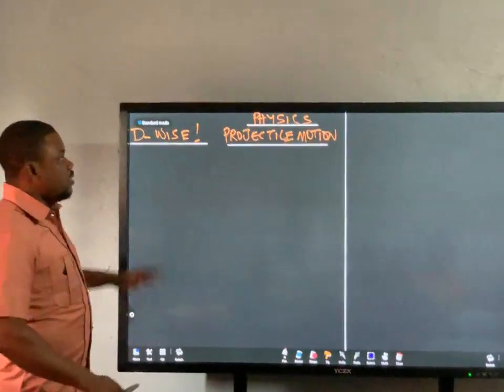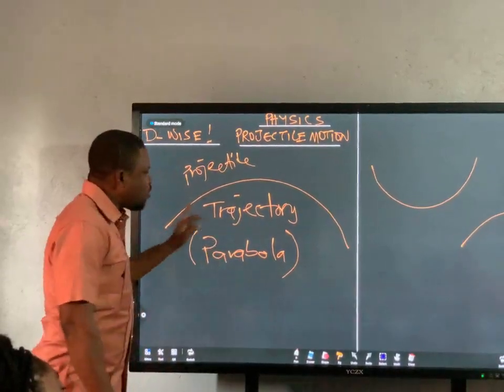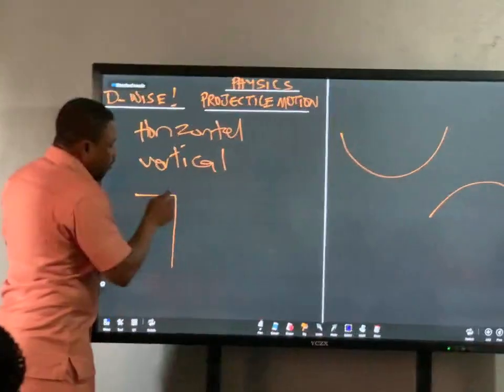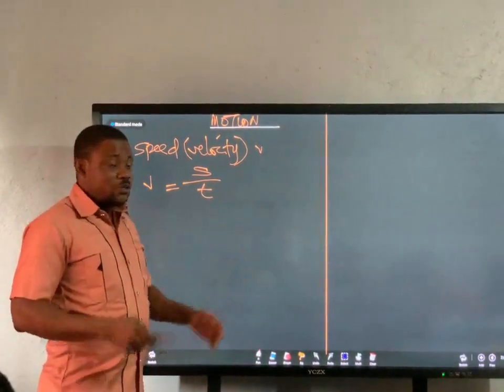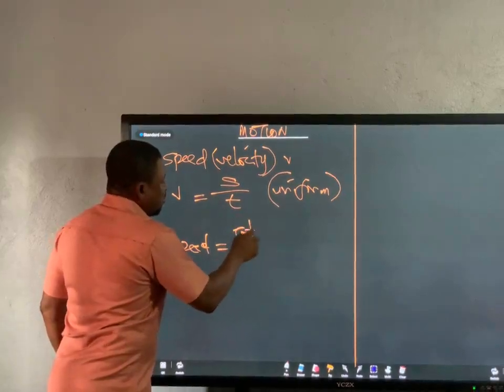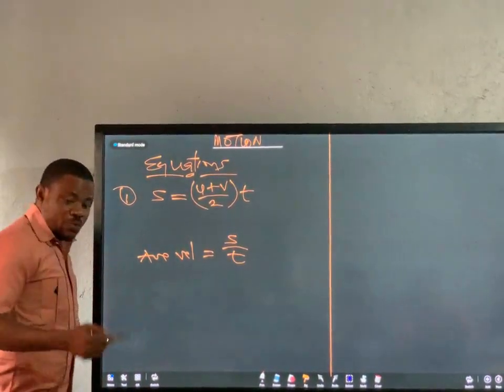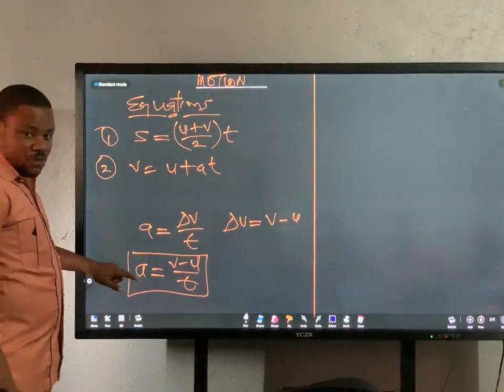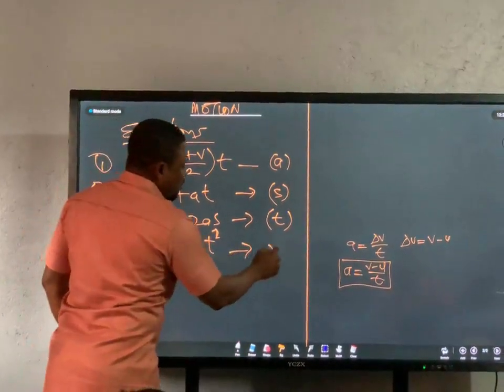PHYSICS. PROJECTILE MOTION BASICS 1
*Projectile Motion Concepts*

1. Trajectory
2. Range
3. Maximum height
4. Time of flight
5. Initial velocity
6. Angle of projection
7. Horizontal range
8. Vertical range

*Types of Projectile Motion*

1. Horizontal projection
2. Oblique projection
3. Vertical projection

*Key Parameters*

1. Initial velocity (v₀)
2. Angle of projection (θ)
3. Acceleration due to gravity (g)
4. Time of flight (t)
5. Range (R)
6. Maximum height (h)

*Equations of Projectile Motion*

1. Horizontal motion: x = v₀cos(θ)t
2. Vertical motion: y = v₀sin(θ)t - (1/2)gt²
3. Range: R = (v₀²sin(2θ))/g
4. Maximum height: h = (v₀²sin²(θ))/2g

*Forces Acting on Projectiles*

1. Gravity
2. Air resistance
3. Friction

*Assumptions*

1. Negligible air resistance
2. Constant acceleration due to gravity
3. Flat, horizontal surface

*Real-World Applications*

1. Ballistics
2. Sports (e.g., golf, football, basketball)
3. Aerospace engineering
4. Satellite orbits
5. Rocket propulsion

*Advanced Topics*

1. Curvilinear motion
2. Relative motion
3. Angular momentum
4. Energy conservation
5. Numerical methods for projectile motion

1. Displacement
2. Distance
3. Speed
4. Velocity
5. Acceleration
6. Time
7. Position
8. Trajectory

1. Rectilinear motion
2. Circular motion
3. Rotational motion
4. Oscillatory motion
5. Periodic motion

1. Newton's First Law (Law of Inertia)
2. Newton's Second Law (F = ma)
3. Newton's Third Law (Action and Reaction)

*Motion Parameters*

1. Initial velocity
2. Final velocity
3. Average velocity
4. Instantaneous velocity
5. Acceleration due to gravity (g)

*Graphical Analysis*

1. Position-time graph
2. Velocity-time graph
3. Acceleration-time graph
4. Displacement-time graph

1. v = u + at
2. s = ut + (1/2)at^2
3. v^2 = u^2 + 2as

*Other Key Concepts*

1. Inertia
2. Momentum
3. Force
4. Energy (kinetic and potential)
5. Work
6. Power

*Advanced Topics*

1. Relative motion
2. Center of mass
3. Rotational kinematics
4. Angular momentum
5. Torque

These keywords should provide a solid foundation for understanding motion in physics.